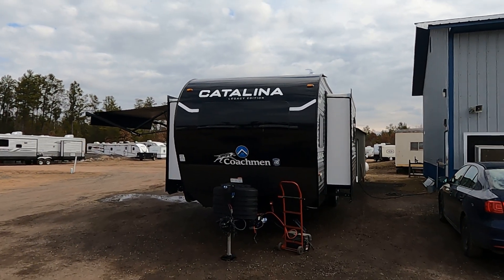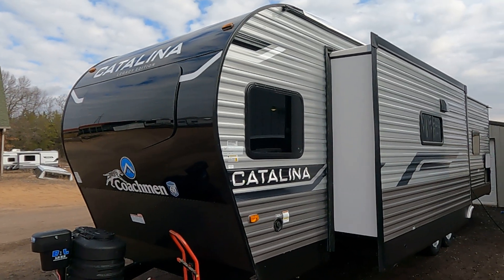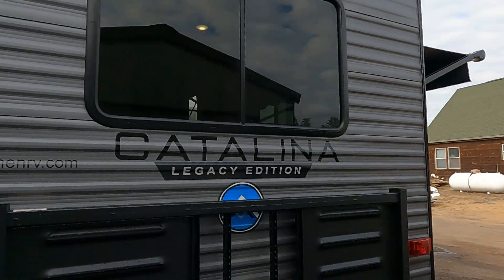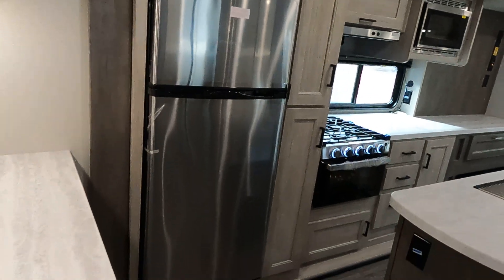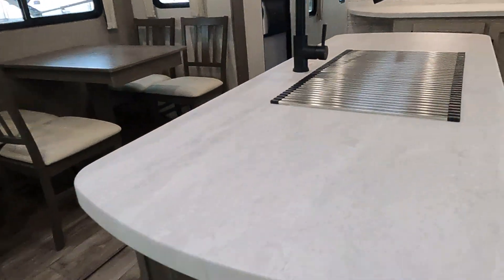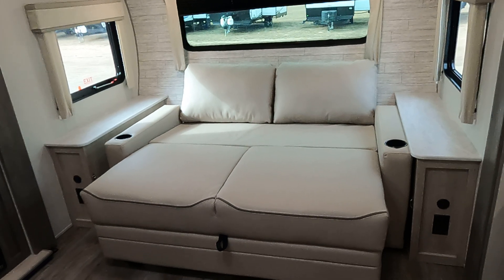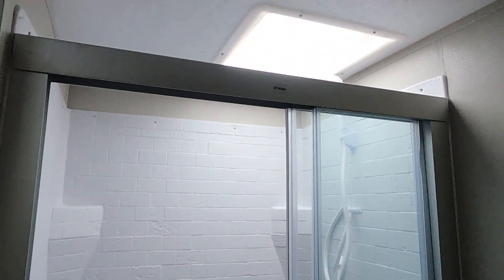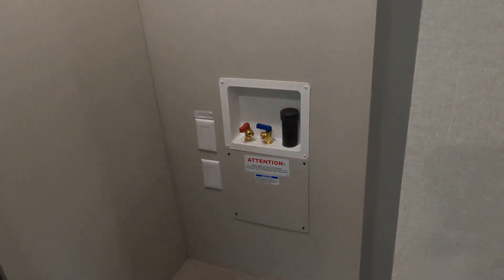BEST LOOKING TRAILER: 2024 COACHMEN CATALINA 283FEDSLE: FRIENDSHIP RV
Get ready to pull the best looking trailer down the road, this rounded black cap with blackout type window looks amazing, and this couples model has all the coolest stuff, BAL 5.3 Auto Level, Table and chairs, Recliners, The all new SLS Sofa, Washer/Dryer prep, One control (control your slides, awning and more with your phone, JBL Bluetooth stereo, two roof top A/Cs, lots of counter top space.